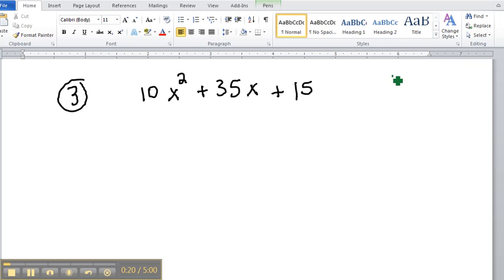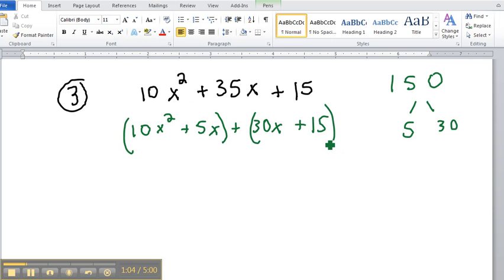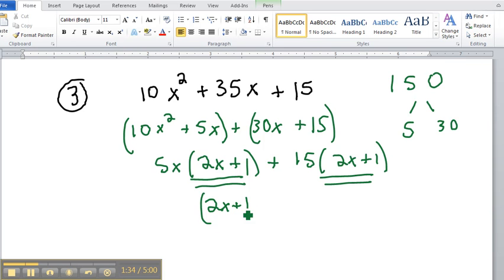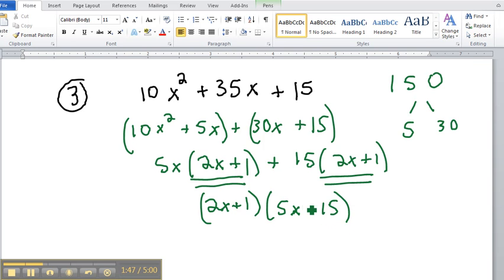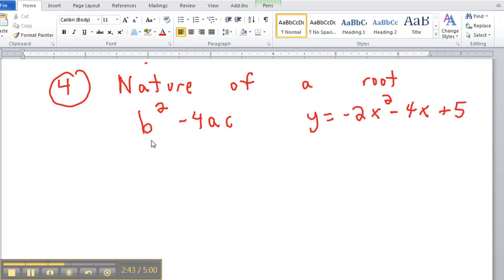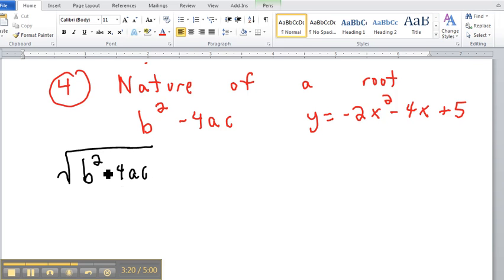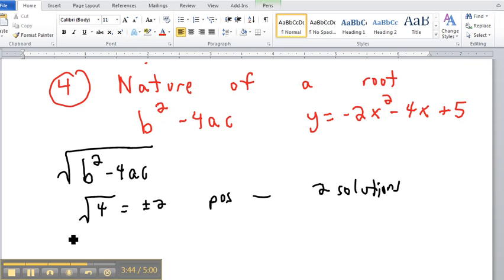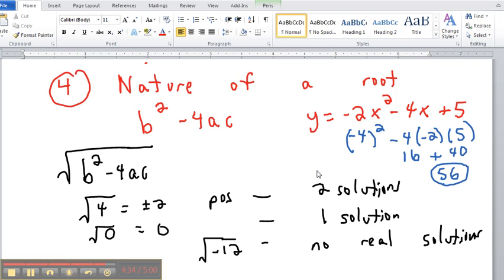Math IIAB First Semester Final Exam Part III